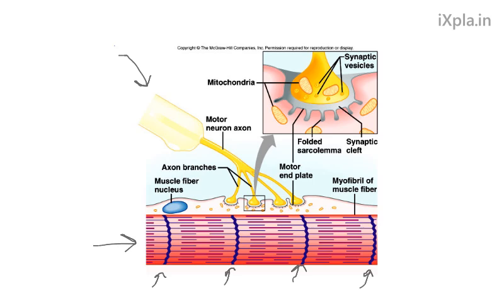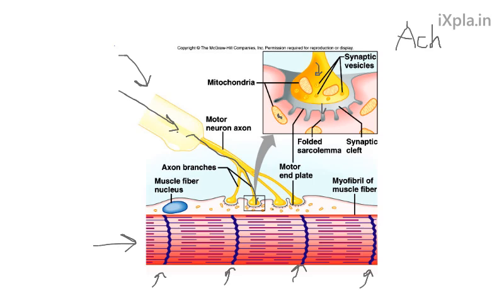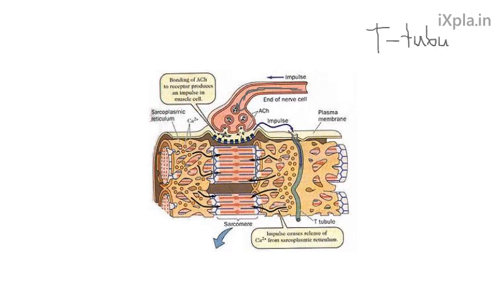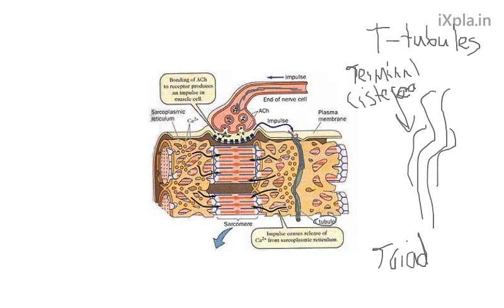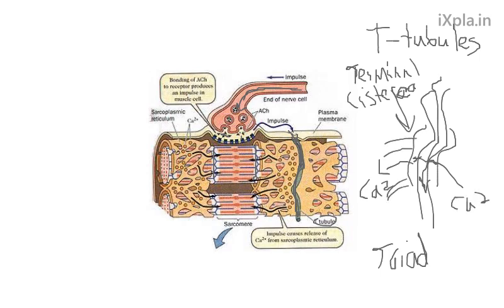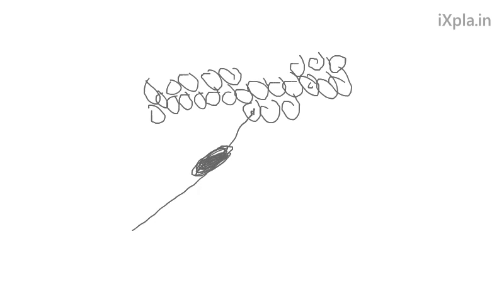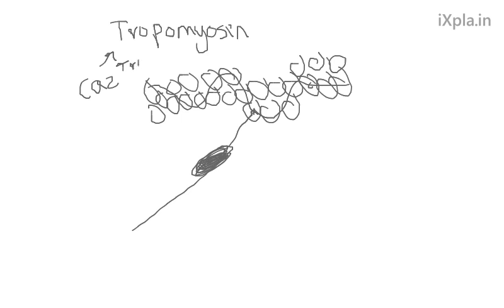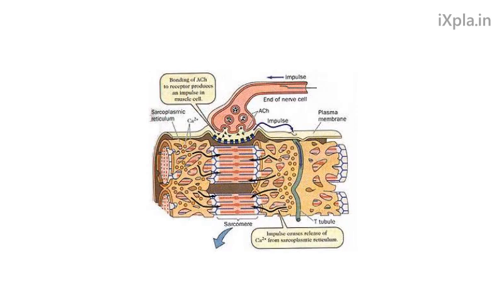Nerve Stimulatiom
Description